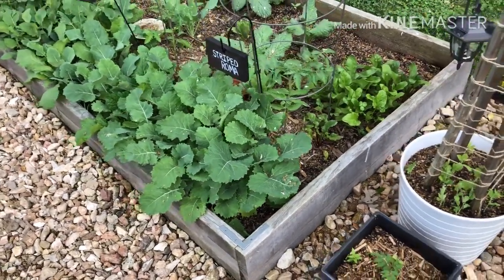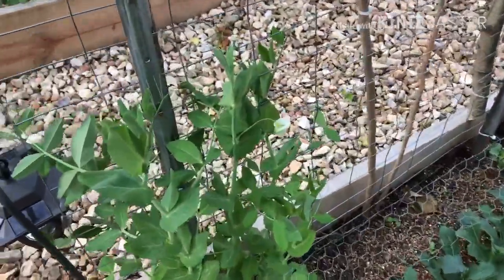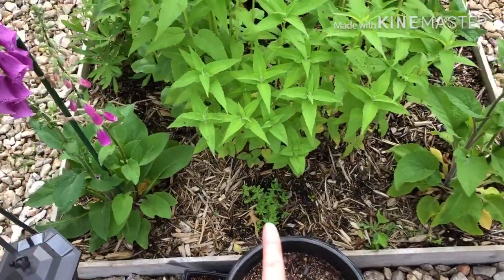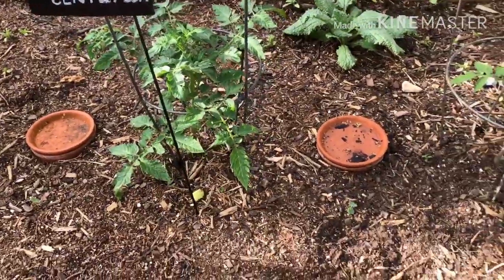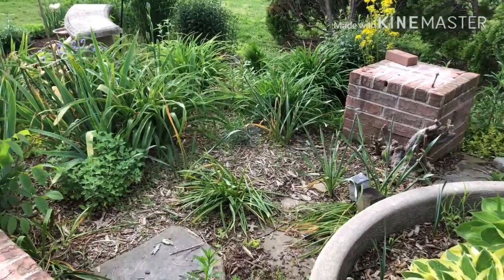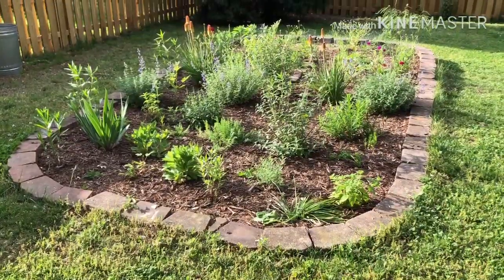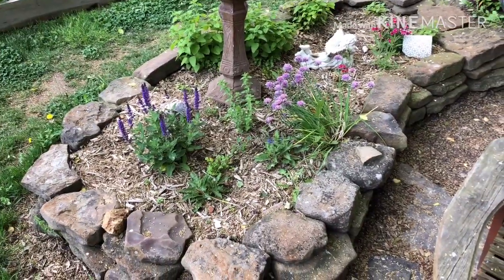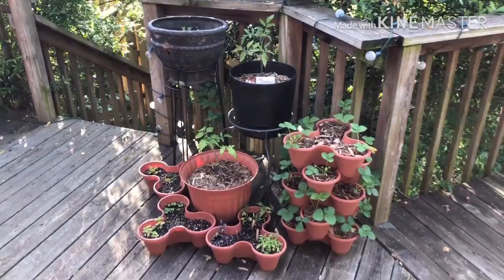May 14th 2020 Garden Tour!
The garden is bursting with color and a few surprises!